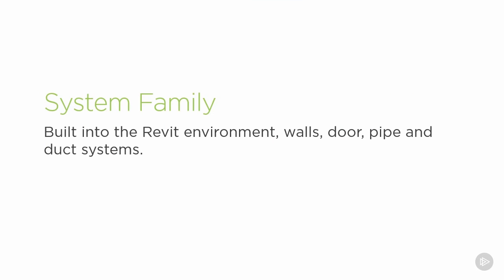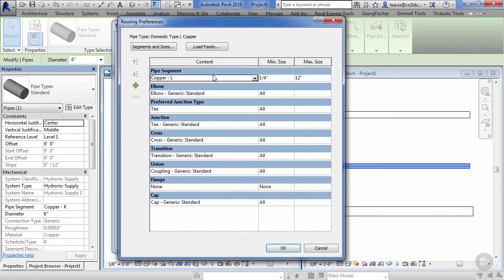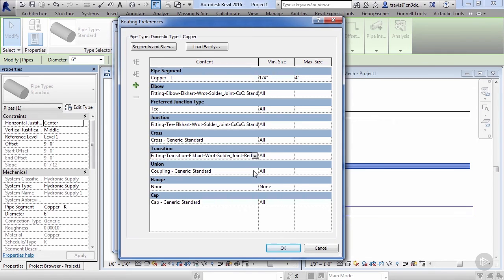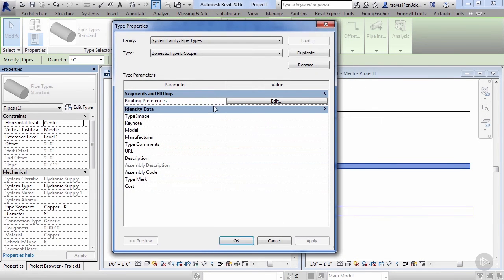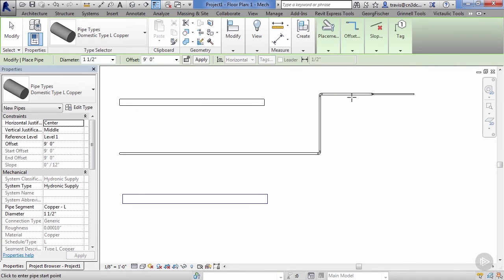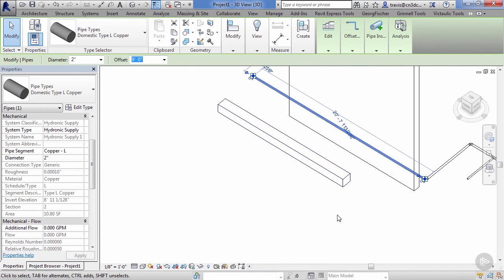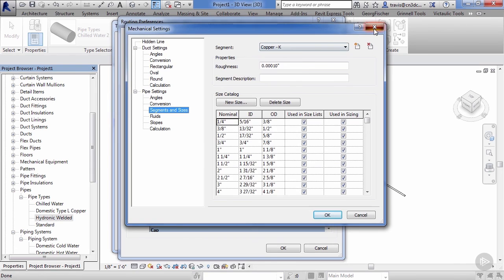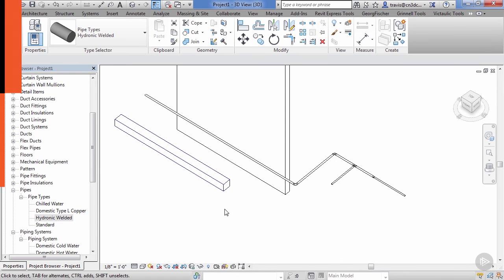Families Explained in Revit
In this video from Pluralsight’s “Revit MEP Essentials: Family Creation Workflows” tutorial, we will take an in-depth look at Families, and how they can be used and customized in Revit.

5,000+ creative and tech training courses unlimited and online.